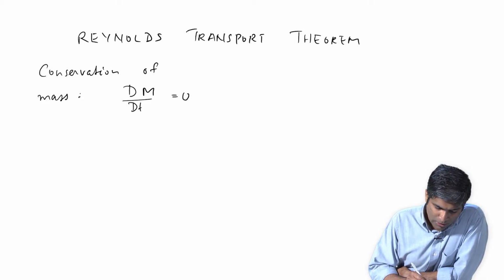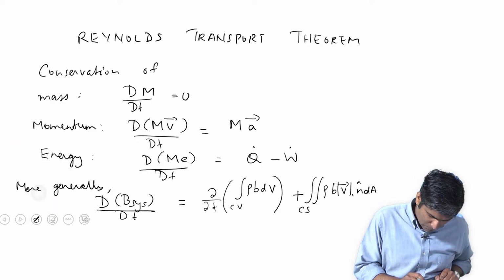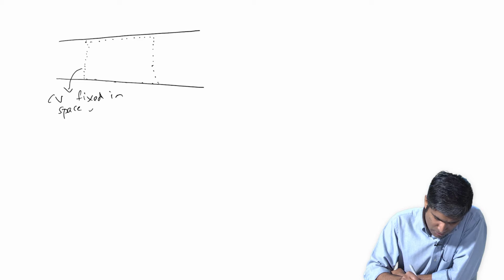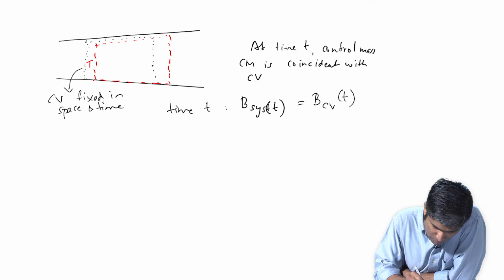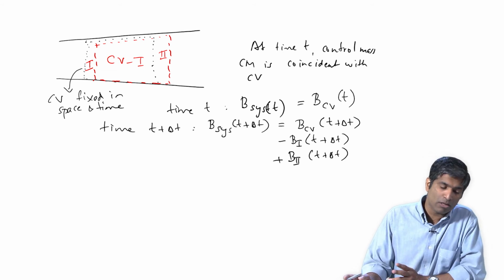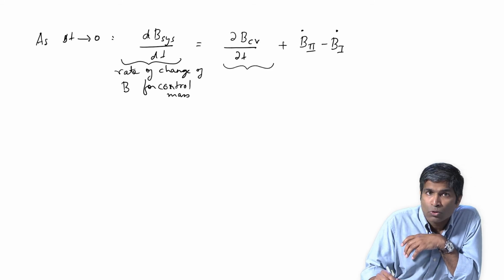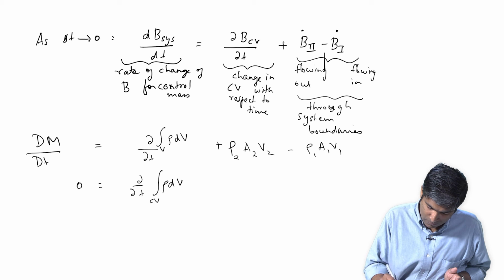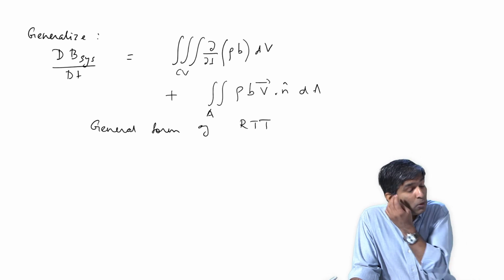me 3332 reynolds transport theorem part 2